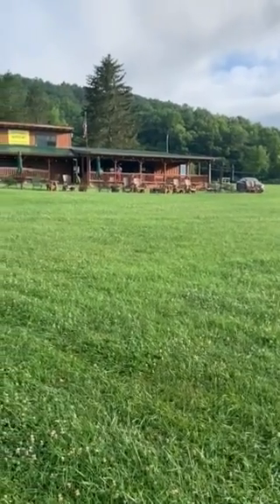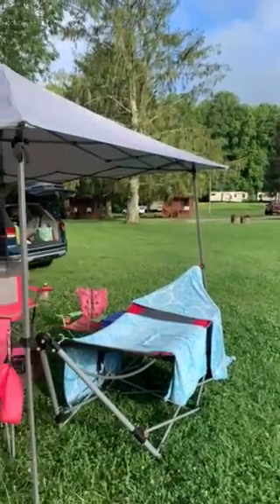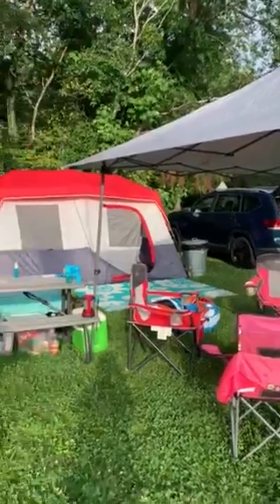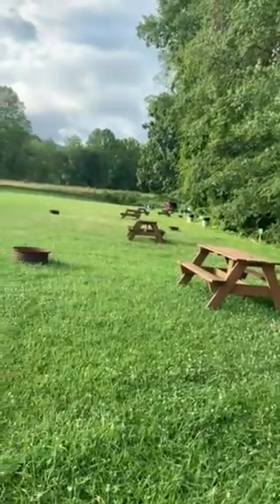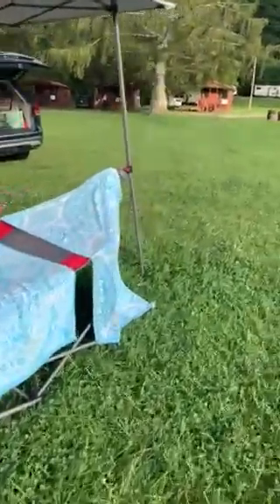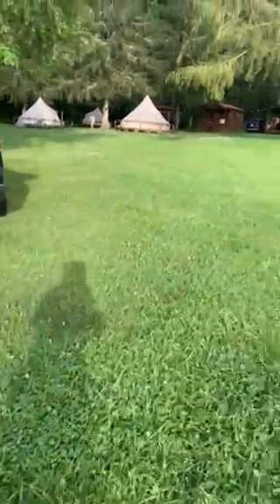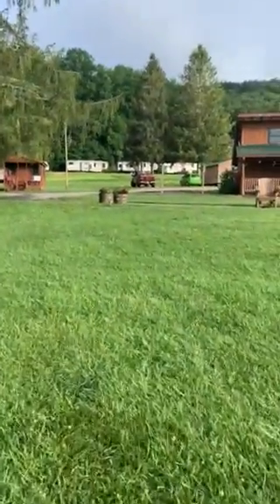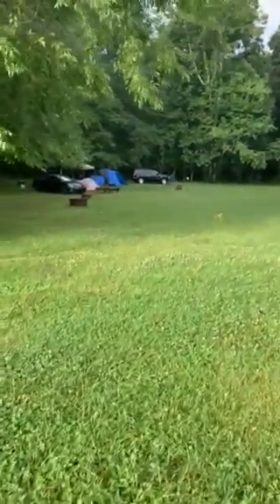Video of Kennedy Creek Resort and Campground, GA from Vicki G.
▶︎ Hidden gem great get away
Very laid back atmosphere. Calm camping from yurt to primitive within short distance of each other and camp house . Beauty scenery of mountain worth viewing on rainy day! I’ve never camped without a river or pond and enjoyed it so much ! It was just beautiful and peaceful. They do event also. I imagine may not be as peaceful then ;) really nice people and place to visit.